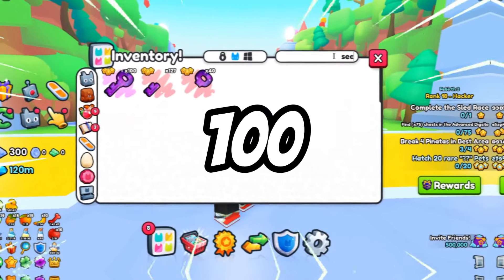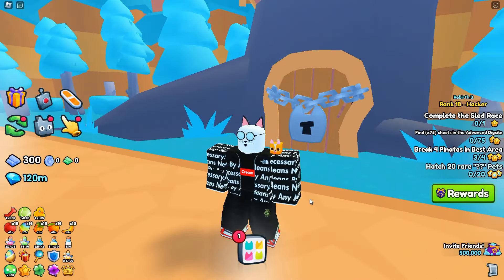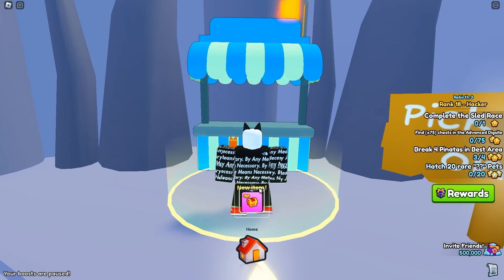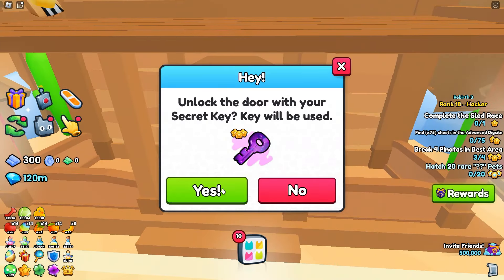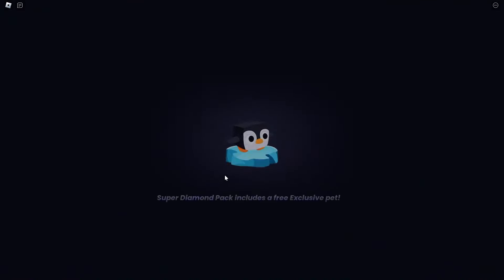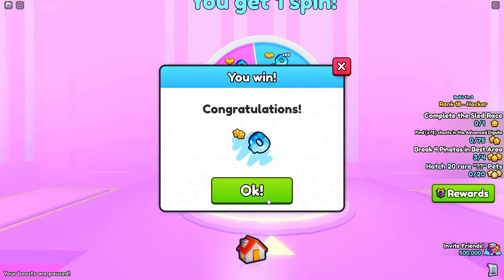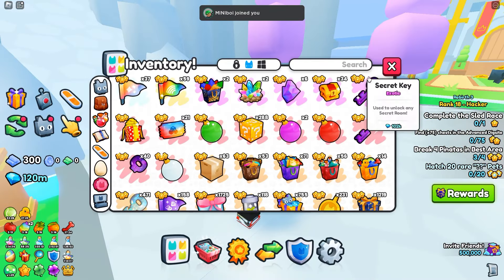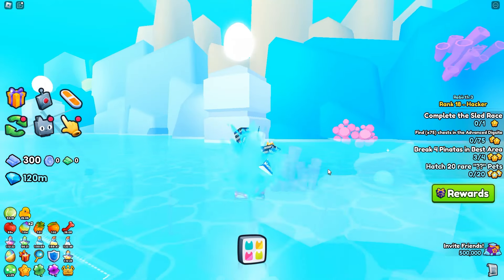I Used 100 SECRET KEYS In Pet Simulator 99 And Got This...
I USED 100+ SECRETS KEYS IN PET SIMULATOR 99 AND GOT THIS...